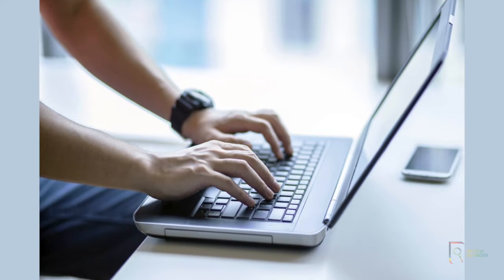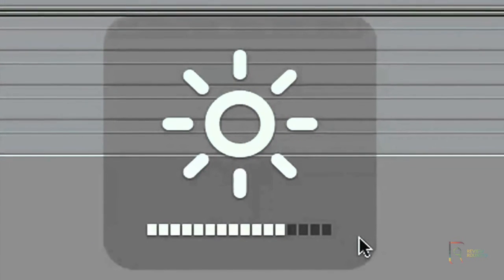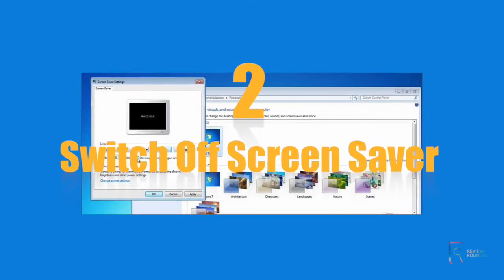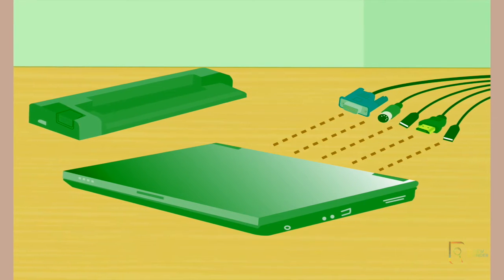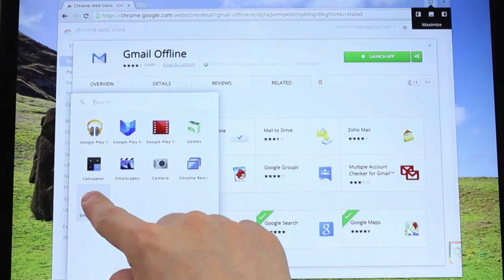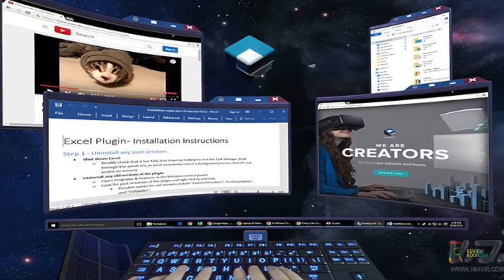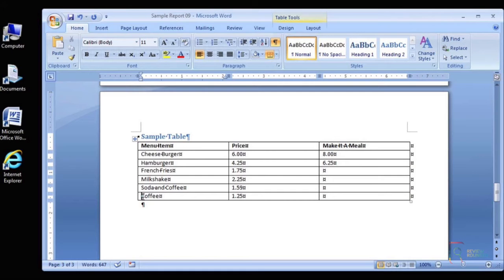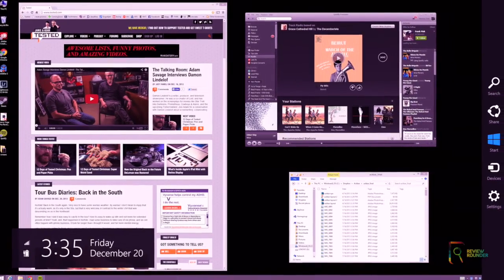Top 10 Tips for Increasing Laptop Battery Life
Top 10 Tips for Increasing Laptop Battery Life. When Your laptop battery going low. Then you can follow this tips and increase the life…
1. Low Down the Brightness
The first basic step to Adjust the brightness to the lowest tolerable range with the help of Display Settings tool in the Control Panel.
2. Switch Off the Screensaver
Although with less amount of contribution in battery saving, switching off the screensaver of the laptop may do a little in increasing battery life.
3. Weed Out Suckers to Improve Average Laptop Battery Life
Wash out the unnecessary programs running in the taskbar. Bring up the Windows Task Manager (in Windows) through Ctrl-Alt-Del and end up the tasks that are not in use.
4. Chuck Sleep, Just Hibernate
Whereas the sleep mode, along with turning off the display and hard drive, lets the memory active while the processor slows down.
5. Temperature Matters
Direct sunlight contact generates heat and it kills off battery slowly but doesn’t keep in cold place. Both, extremely high or low temperature is equally dangerous to a laptop and its battery life.
6. Run in Updated Versions
It is but obvious that the newly designed and launched software and applications are often efficient and less resource consuming. Hence, use newer versions or keep on regularly updating the system.
7. Unplug External Devices
You unplug the external devices like speakers, keypad, mouse.
8. Mute the Sounds
Turn off the speakers when not needed. The installed sound schemes also suck the battery; thus, minimize the use of multimedia applications.
9.Charge Up to Increase the Average Laptop Battery Life
It is commonly mistaken that the laptops left plugged into AC power shorten the battery life. The myth is lithium cells used in modern laptops will either catch fire or explode if overcharged which is totally false.
10. Work on the Least
The minimal use of graphics intensive applications will definitely contribute to boosting up the battery life. Working on MS word or spreadsheet rather than simply passing the time on games may help in one or the other way. It’s better to work only on one or two programs at a time.
The last and the best way is to visit Power options in the Control Panel. Most laptops have special green settings that cut down on power usage while extending battery life.